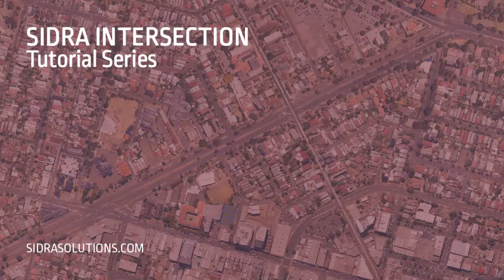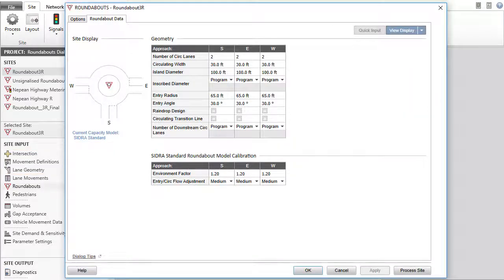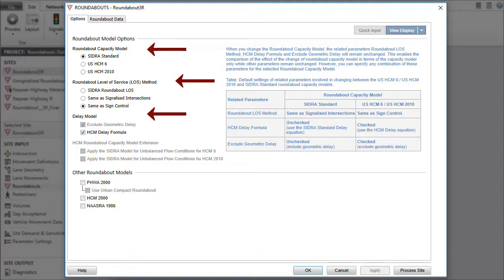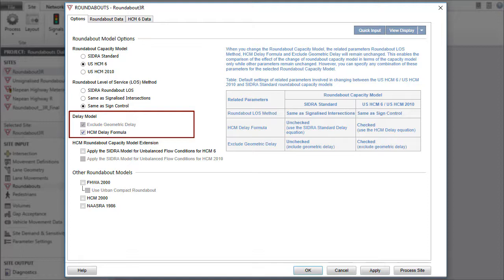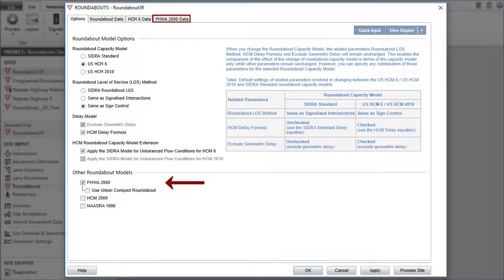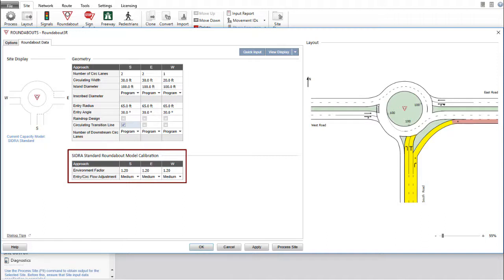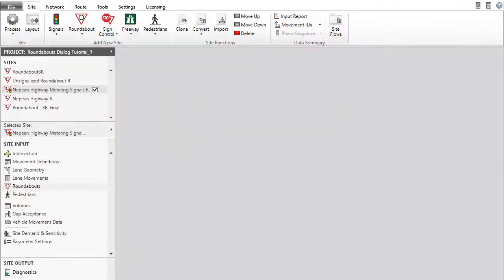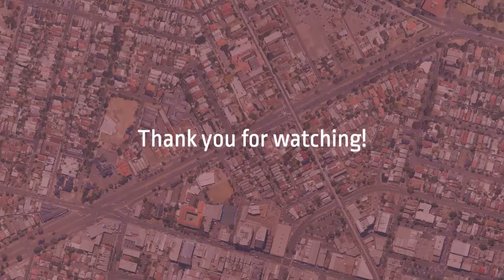Roundabouts Input Dialog (Right-Hand Traffic) / SIDRA INTERSECTION 8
Quick links for the Roundabouts Input Dialog video:

0:36 - Overview
3:40 - Unsignalised ROUNDABOUT Example
5:12 - Metered ROUNDABOUT Example

Site Input Dialog Tutorial Series.
In this video, we look at the Roundabouts Input Dialog as used in SIDRA INTERSECTION 8. This video applies to Right-Hand Traffic (driving on the right-hand side of the road).